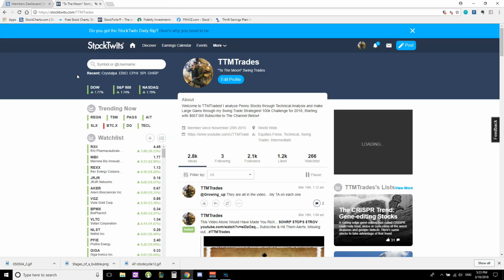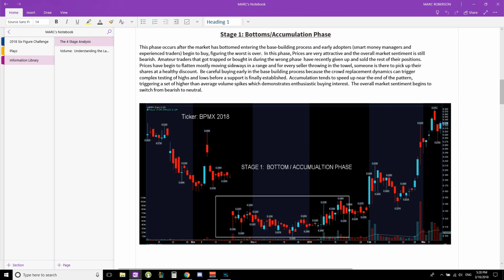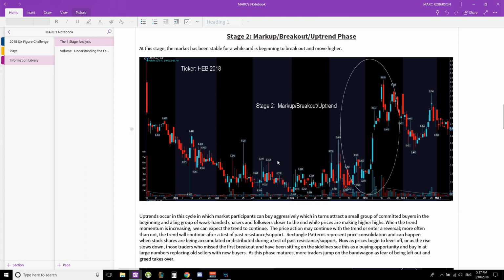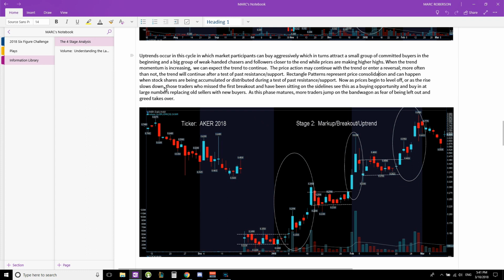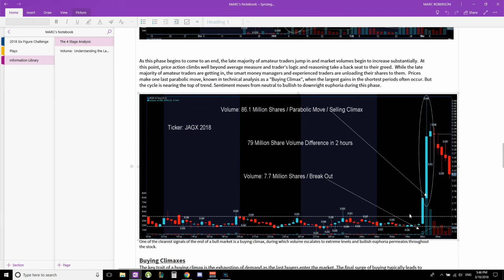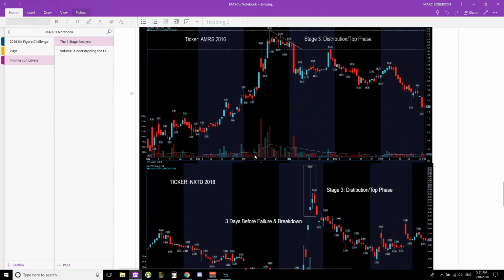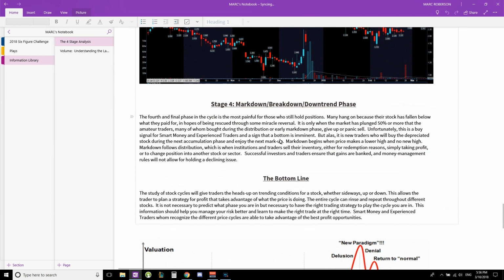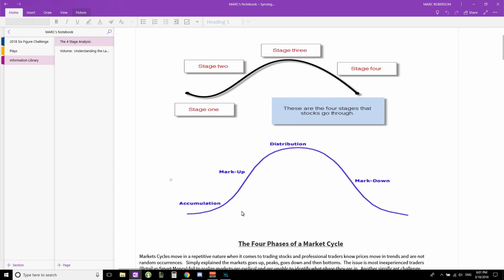Four Phases of A Market Cycle / Trading With Stage Analysis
Welcome To TTMTrades as we go over the Four Phases of a Market Cycle / Trading With Stage Analysis.  This is a great tool for every trader to have on their tool belt to help them better understand the market and where they are entering positions.  Simple yet so usefel this will make you a better trader all around!